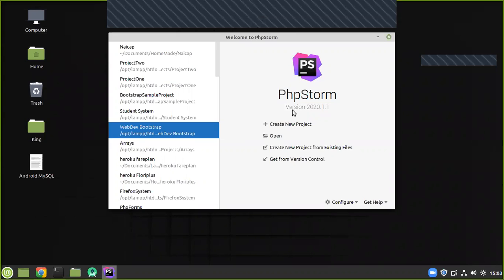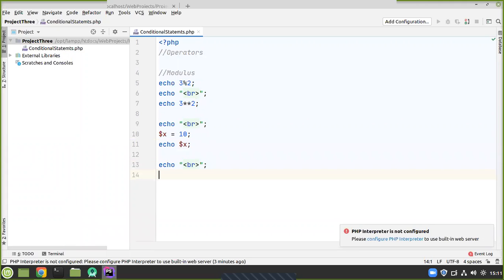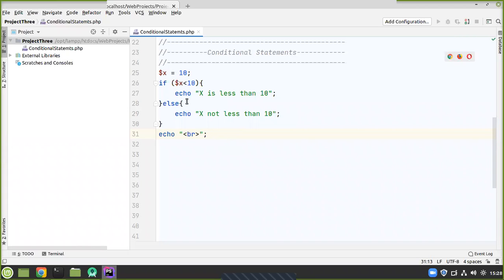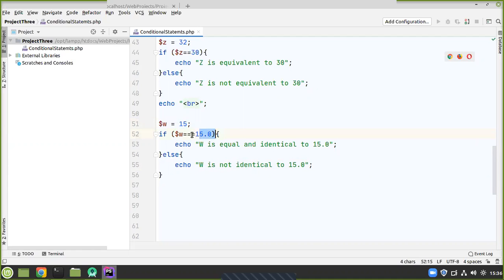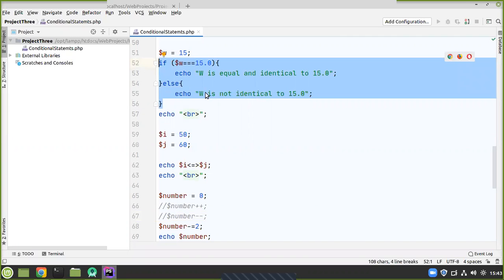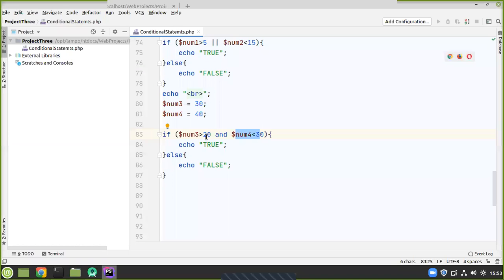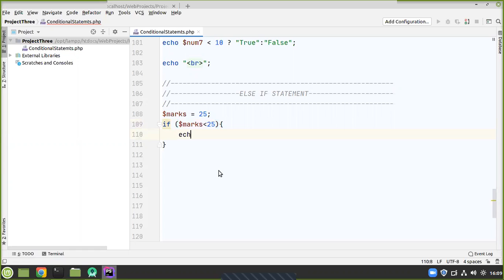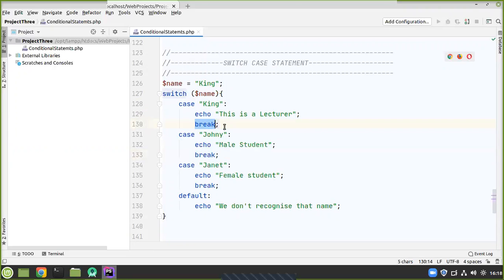Understanding PHP Operators, Conditional Statements, Custom Functions and Arrays PART1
Very Easy